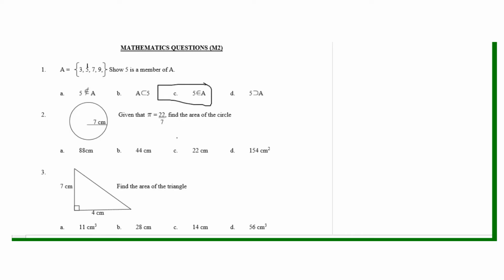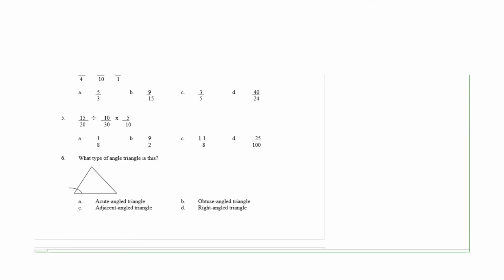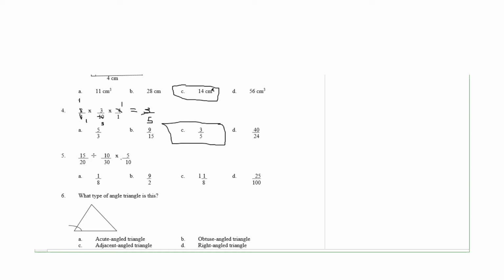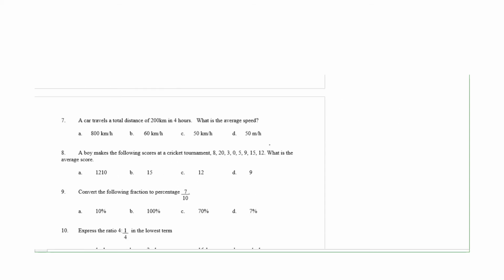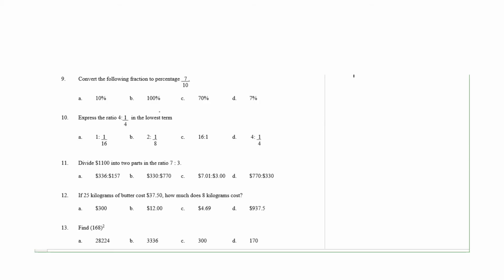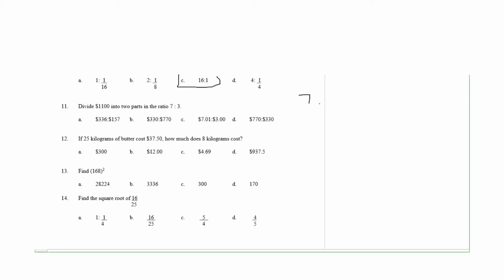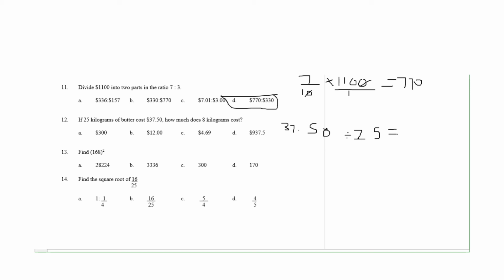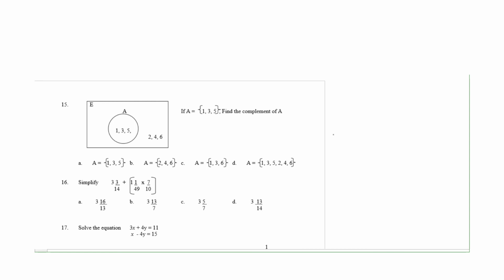JDF math ENTRANCE TEST | part 2